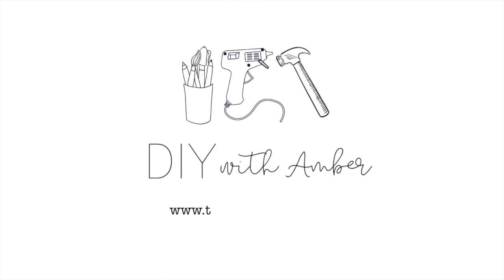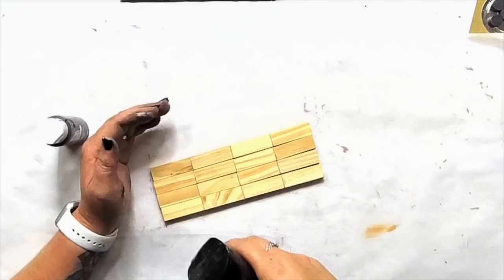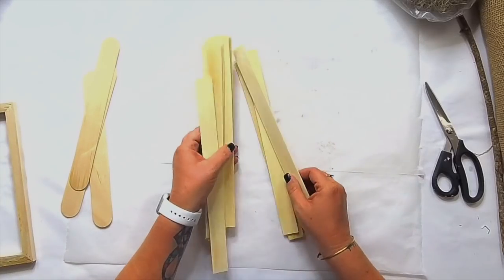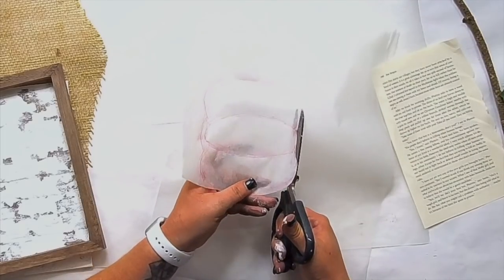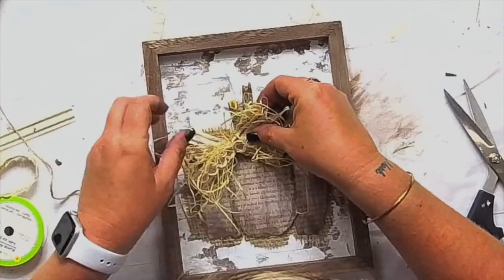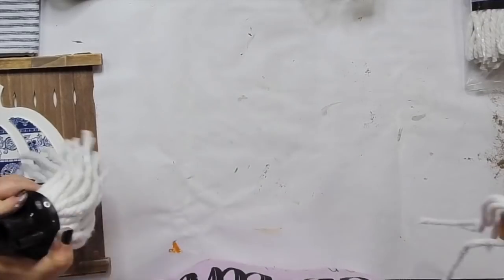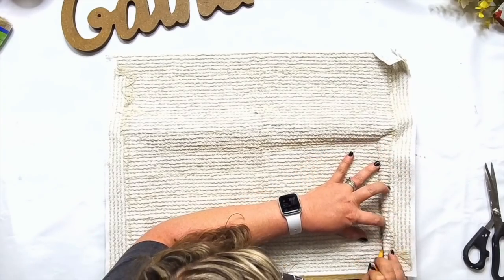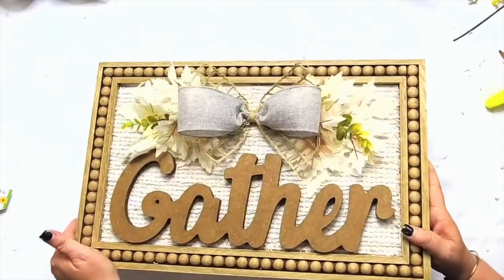*NEW* 🍁 FALL Home Decor DIY Subscriber Favorites 2021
Hey Crafty Friends! YALL! This week I'm taking off! It is my husbands birthday and a holiday week so enjoy these SUBSCRIBER Fall Favorites!
These are ones you have told my were your favorites! They are absolutely gorgeous high end fall home decor diys for you! I really hope you enjoy them!

SUPPLIES I USED - ON THE BLOG
Welcome 00:00

DIY #1  TIME STAMP 01:24

DIY #2 TIME STAMP 05:41

DIY #3 TIME STAMP 11:28

DIY #4 TIME STAMP 15:30

All of the video footage, photos, and designs are my own and are my original designs and content. You may only use with my permission, my content is mine and it is protected.  I am not sponsored or paid by any of the product companies or tools shown in these videos unless otherwise mentioned. I have full rights and control of the content.